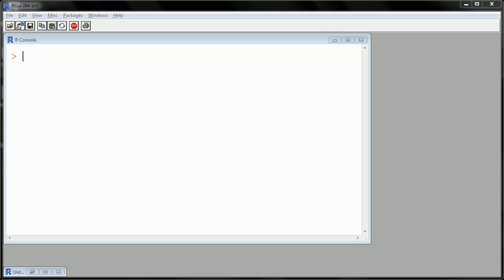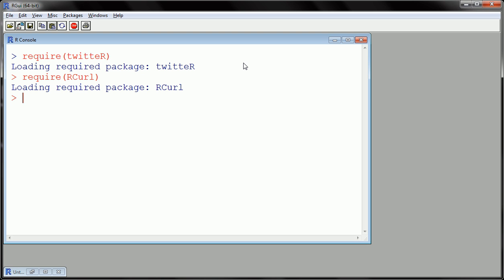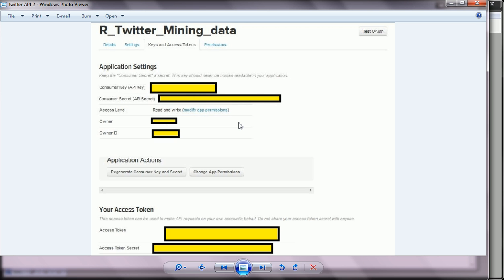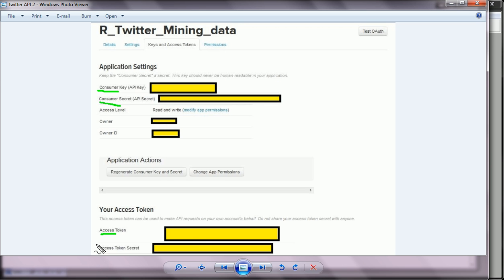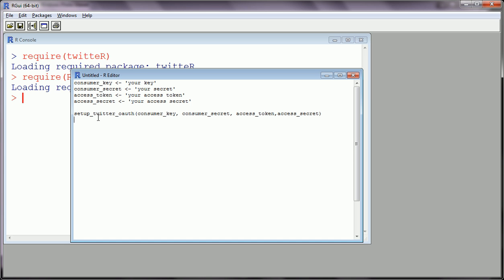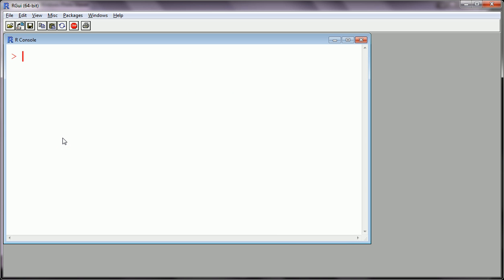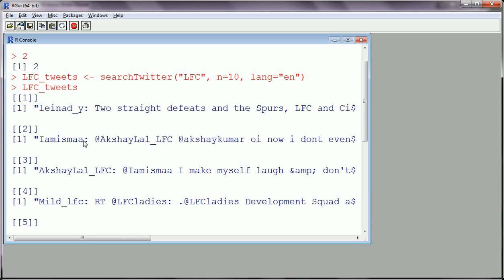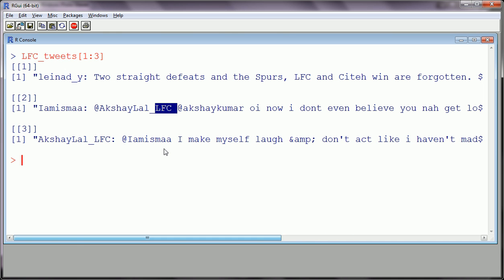R - Twitter Mining with R (part 1)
Twitter Mining with R part 1 takes you through setting up a connection with Twitter. This requires a couple packages you will need to install, and creating a Twitter application, which needs to be authorized in R before you can access tweets. We quickly go through this entire process which may take some flexibility on your part so be patient and be ready troubleshoot as details change with updates.

Warning: You are going to face challenges setting up the twitter API connection. The steps for this part have been known to change slightly over time for a variety of reasons. Follow the general steps and expect a few errors along the way which you will have to troubleshoot. It is hard to solve these issues remotely from where I am.